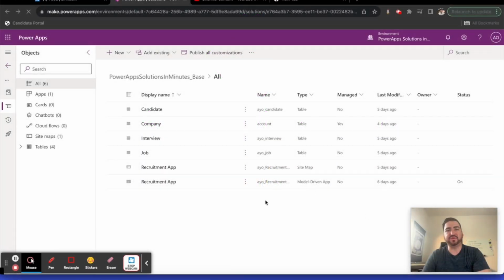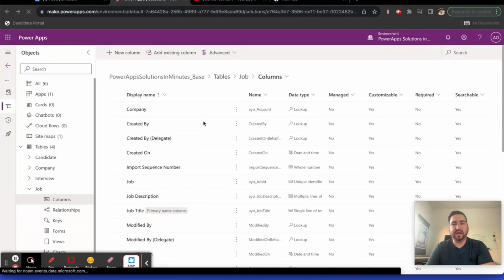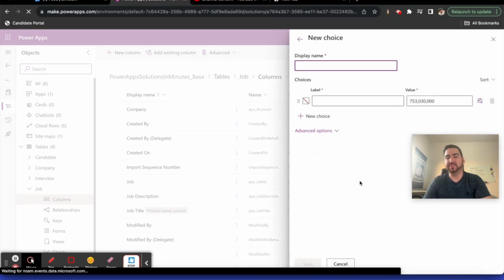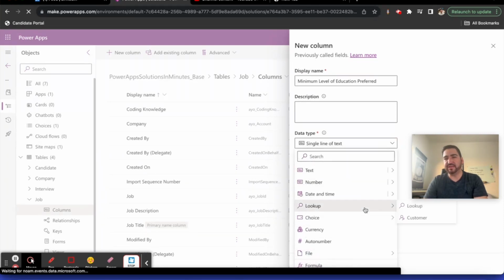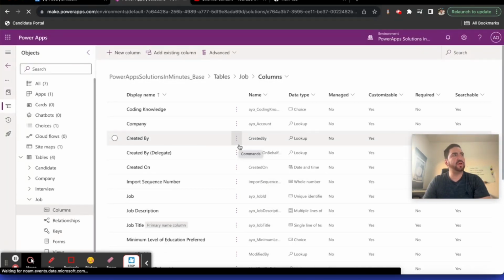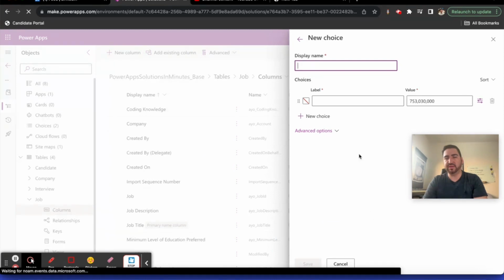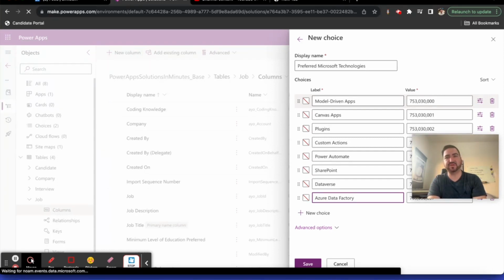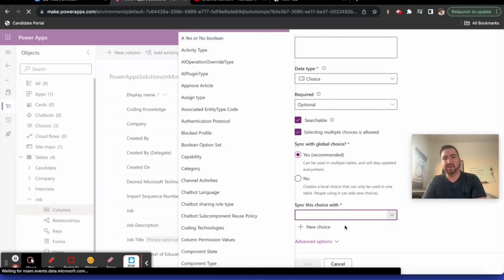PowerApps Implementation Lesson 7: Table Fields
In this video, let's enhance the custom job table we created before by creating relevant custom fields that will become very useful later as part of our holistic end-to-end implementation for our client.